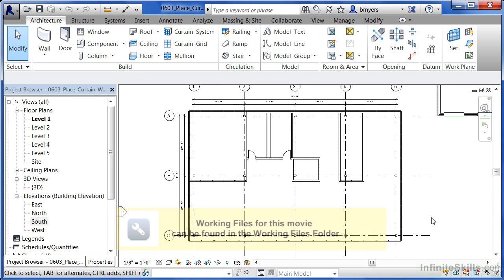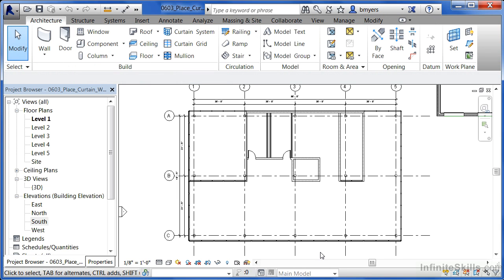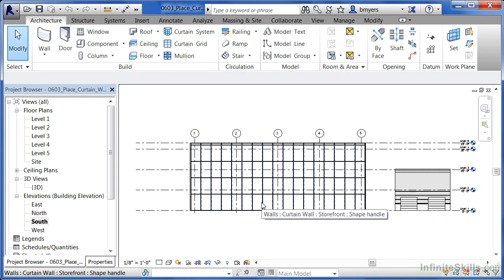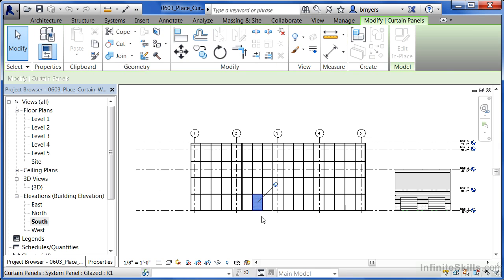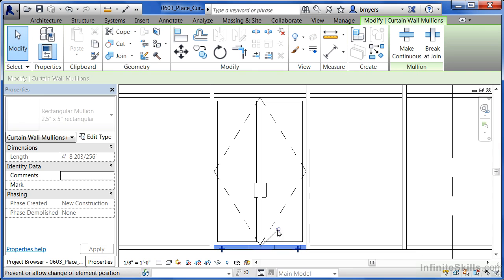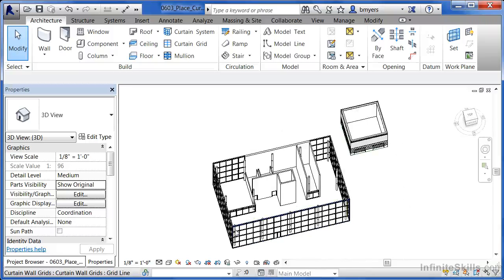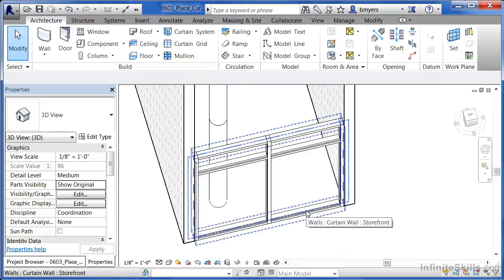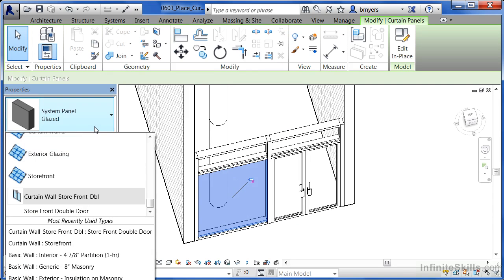06 01 2